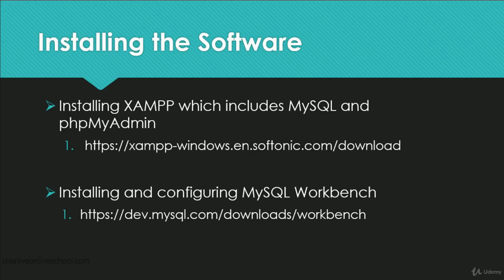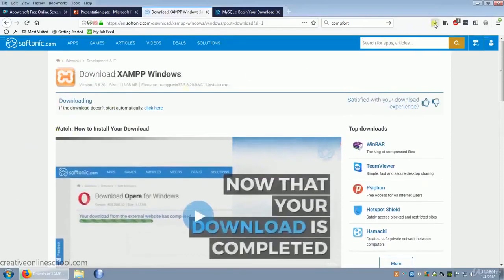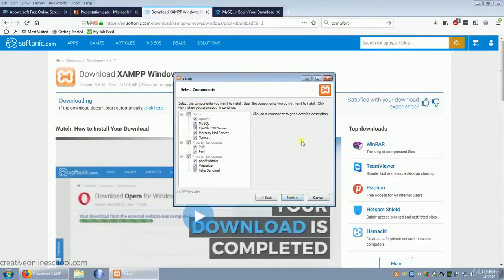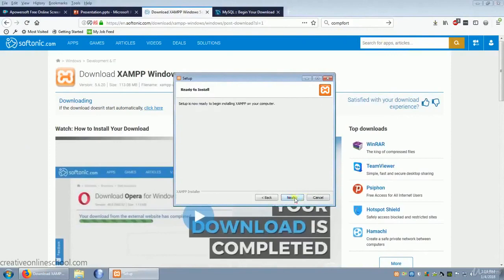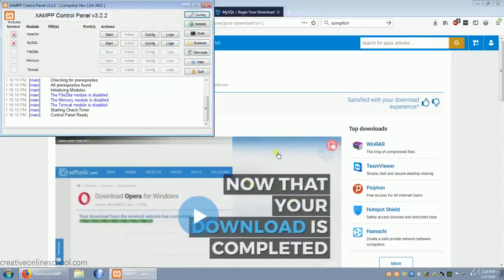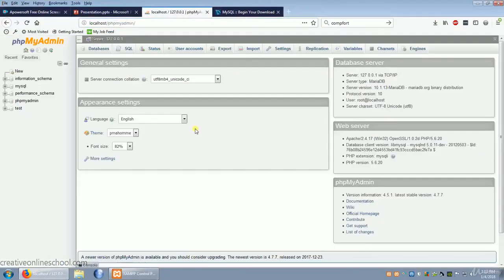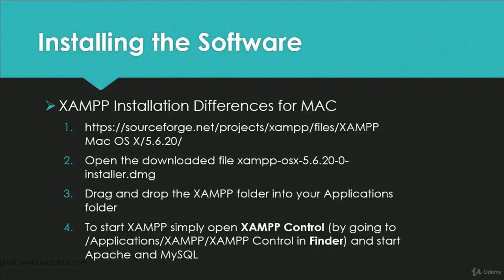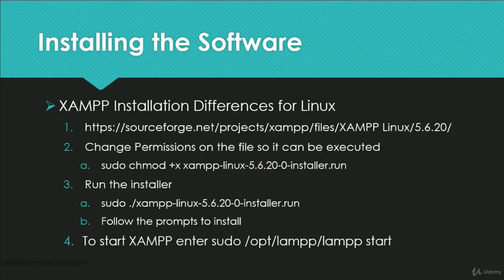Complete bootcamp with MYSQL PHP & PYTHON #3 XAMPP Installation